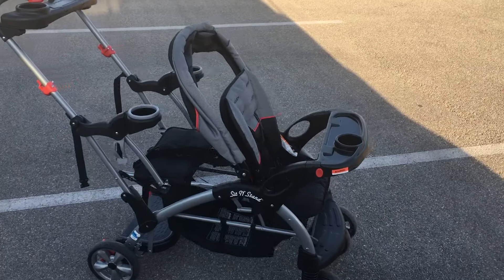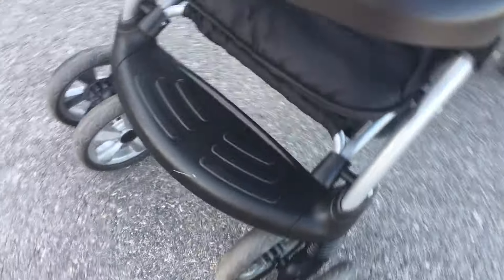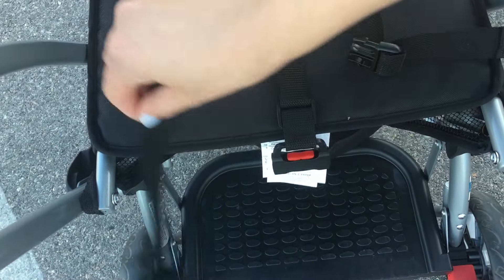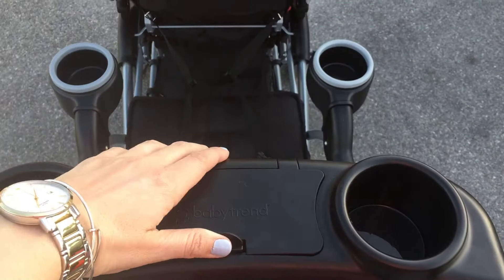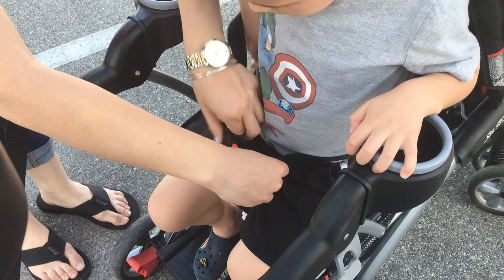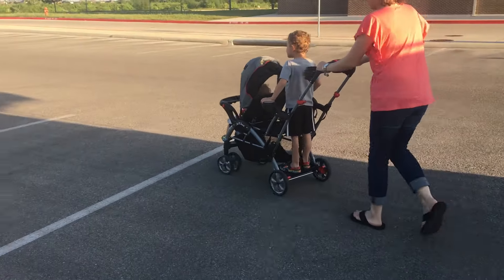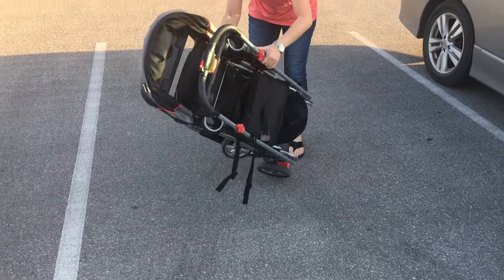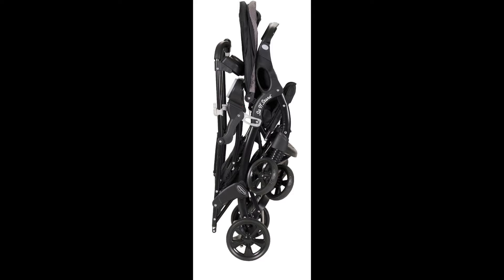STROLLER REVIEW || Baby Trend Sit N Stand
((OPEN FOR MORE))

{Products Mentioned}
BabyTrend Sit N Stand
BabyTrend Sit N stand double